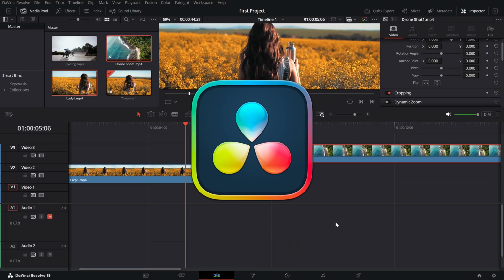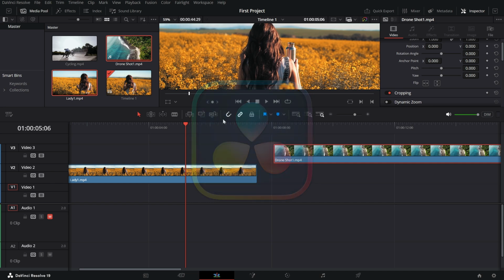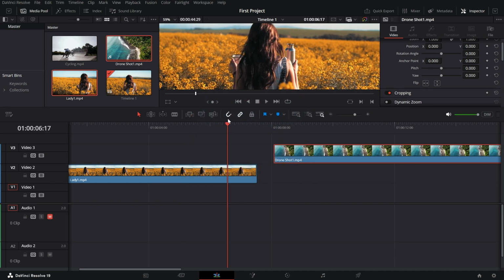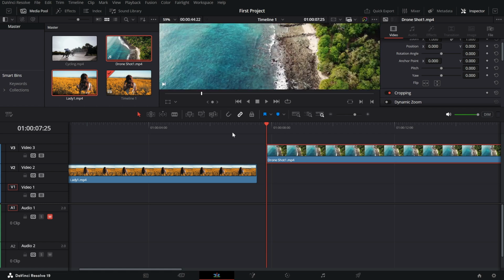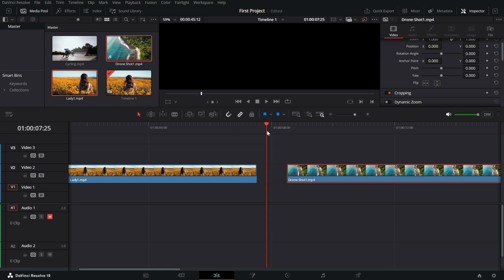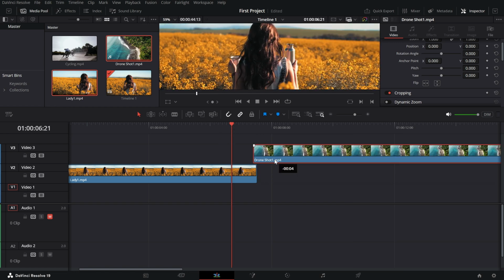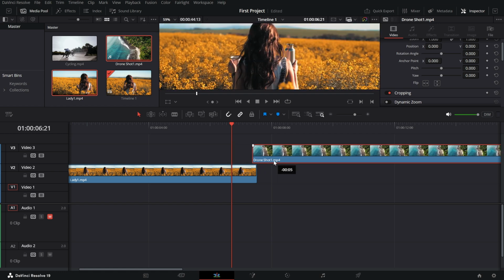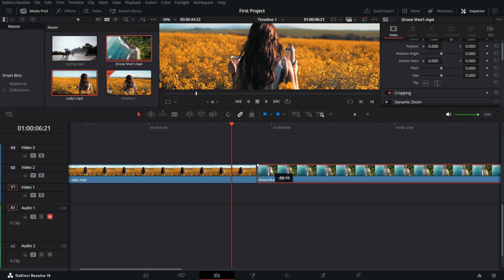Snapping in DaVinci Resolve – Perfect Clip Alignment Technique - Lesson 15 DaVinci Resolve Tutorial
Tired of misaligned clips? The Snapping Tool in DaVinci Resolve is here to help! In this tutorial, learn:

How to enable and disable snapping with the magnet icon or N shortcut.
How snapping helps align clips to other clips, markers, and the playhead.
When to toggle snapping off for precise positioning.